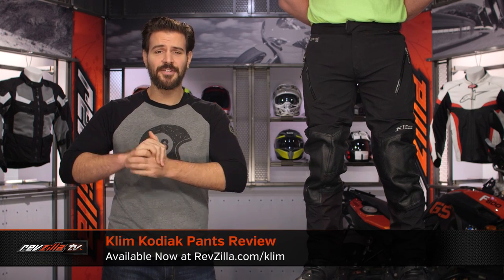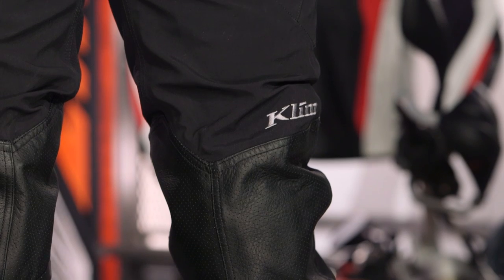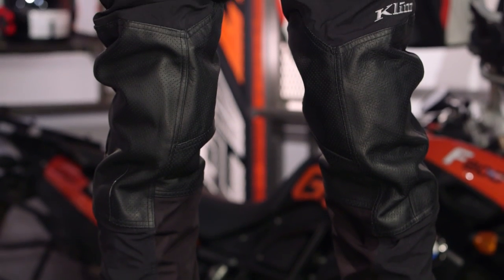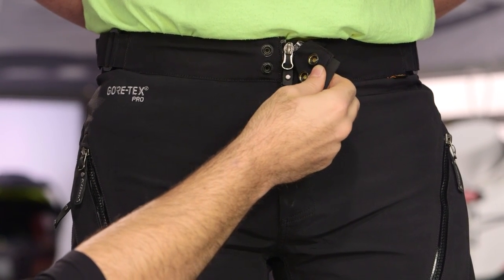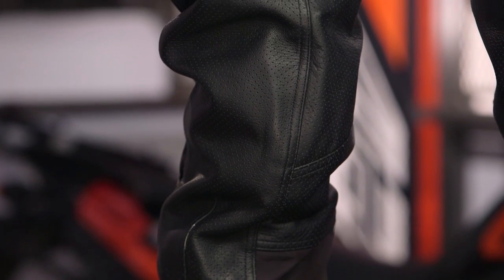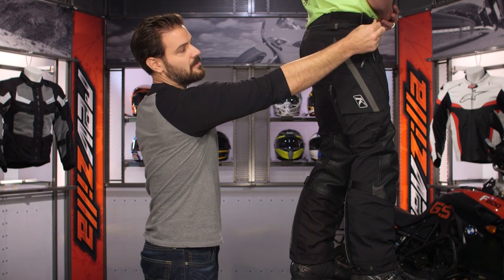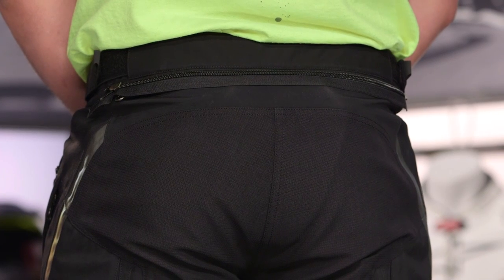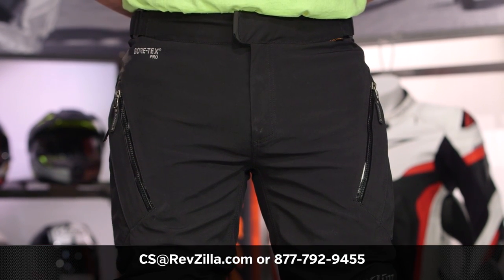Klim Kodiak Pants Review at RevZilla.com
Klim Kodiak Pants Review

Rugged and reliable. That is the name of the game for all-weather motorcycle pants. With the Klim Kodiak Pants, that is precisely what riders get. With a Gore-Tex performance outer shell that is 100% guaranteed to keep riders dry in the wettest of conditions, the Kodiak Pants are ready for just about anything the trek takes on. Additional features of the Klim Kodiak Pants include perforated leather overlays for added durability, tonally muted branding for a low-key look, and D30 CE Level 2 armor at the hip and knees, all within a more refined fit than many of the the Kodiak’s peers.